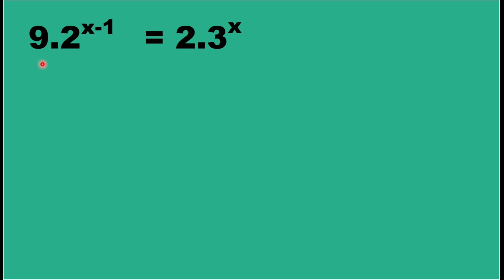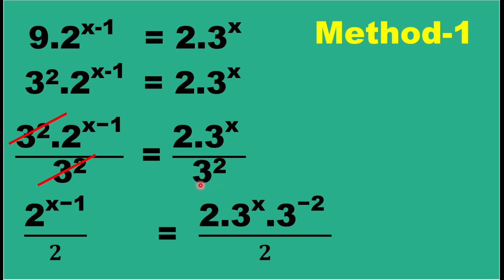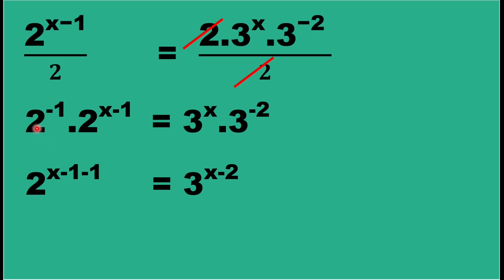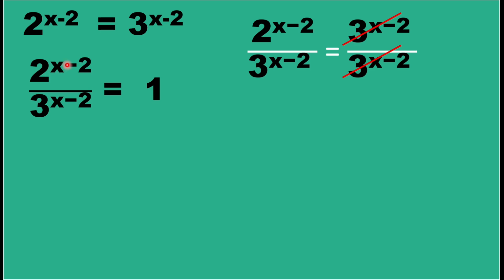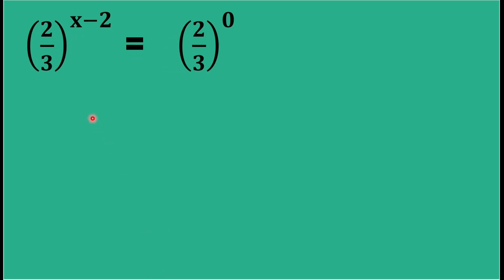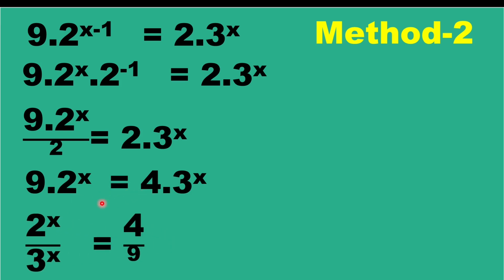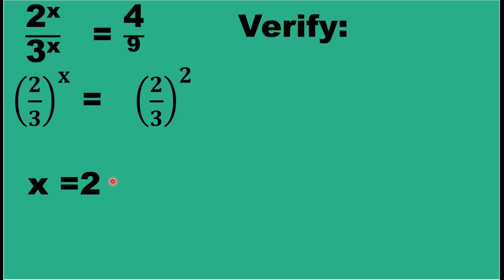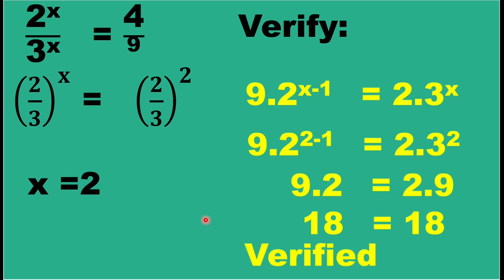Algebra | Learn Mathematics Easily | Science Studio321